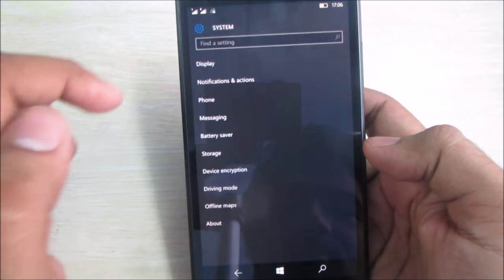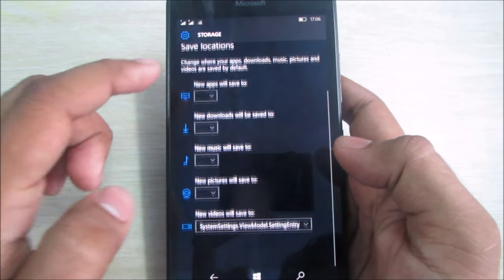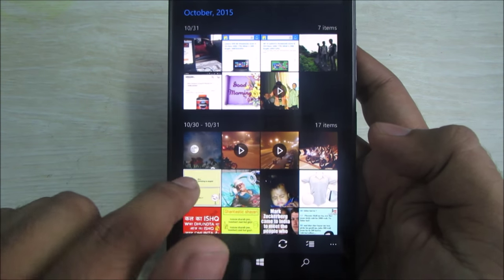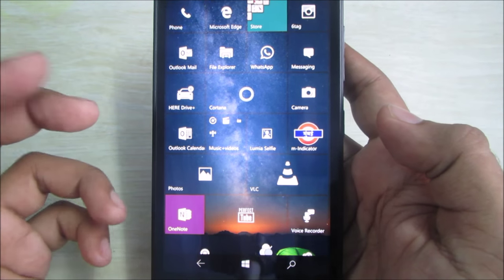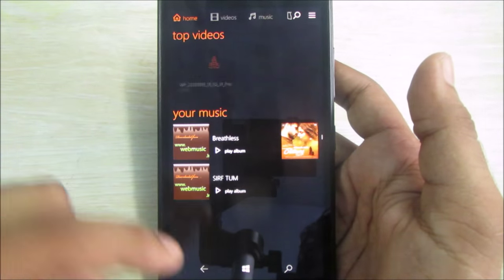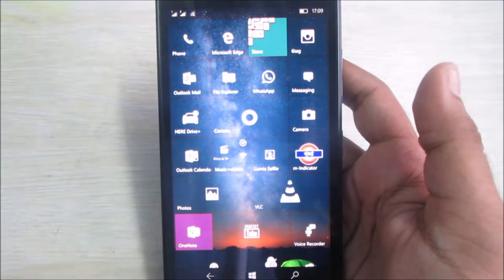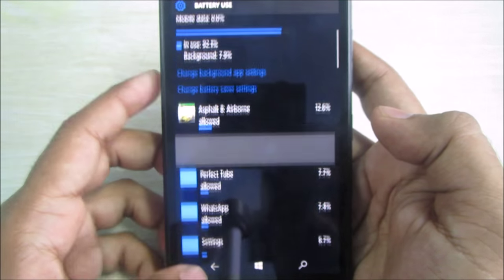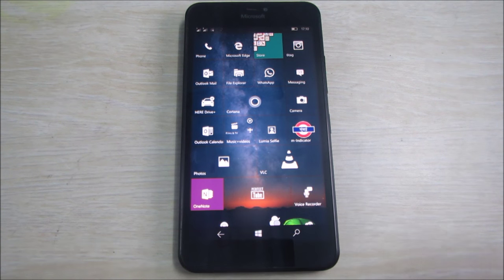Windows 10 for Phones Build 10581 Hands on (Lumia 640XL)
Microsoft release new Mobile build 10581 which has lot of bug Fixing and  performance improvement  and it is  lot more fluid in terms of usability as compare to earlier build